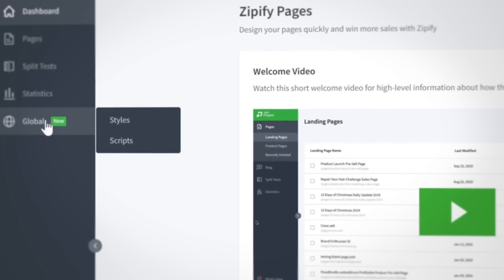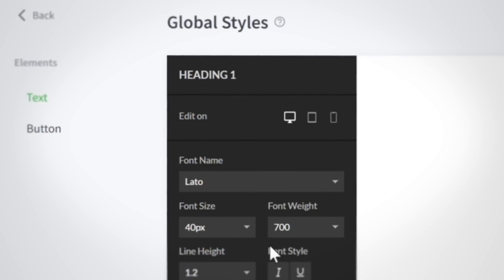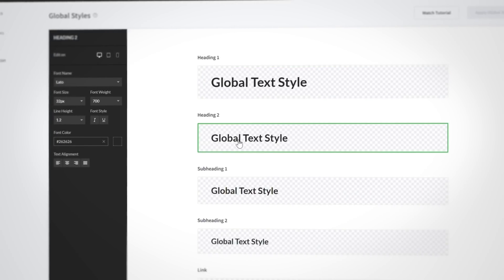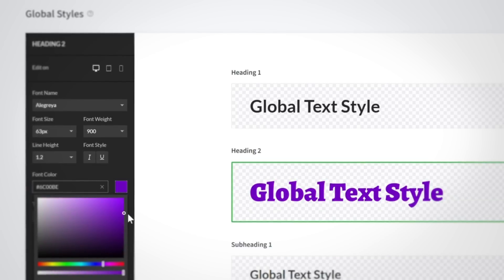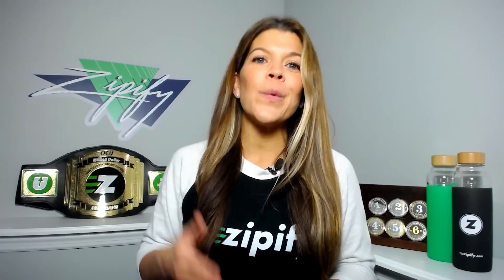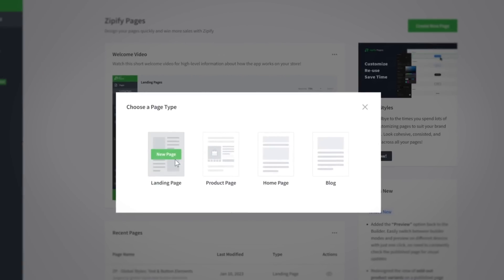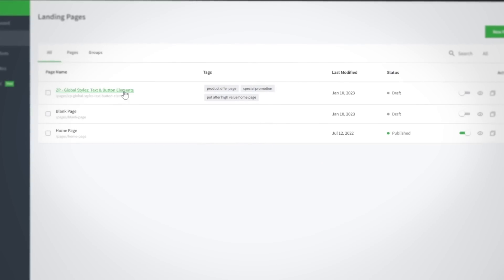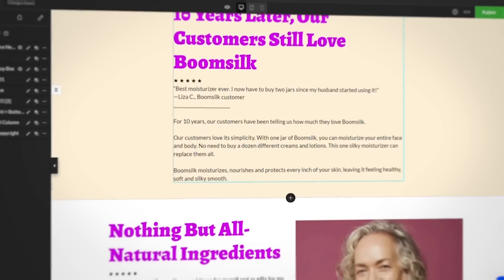New Global Styles For Zipify Pages (Phase 1: Text & Button Design) | Zipify Apps Blog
** FREE TRIALS **

WHAT I LEARNED FROM $100 MILLION IN SALES (PART 1): 12 Keys to Building an 8-Figure Brand

How To Generate Sales Using A Video-Focused Product Page (Zipify Pages)

🫰✨ Instantly redesign every page in just a few clicks with GLOBAL STYLES for Zipify Pages.

Now you can easily change the look and feel of all your pages in just a few clicks — starting with the Text & Button elements:

🌐 Style changes are automatically applied to new pages
🌐 Quickly update the styles of your existing pages
🌐 Preview new templates with your custom styles applied

Global Styles allow you to apply one custom design preset across all your pages so you save loads of time and busy work.